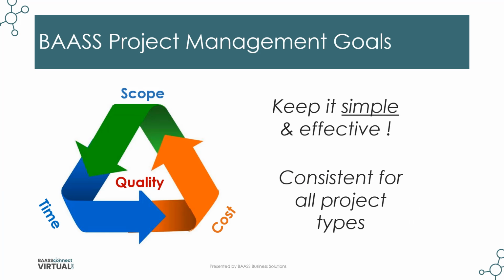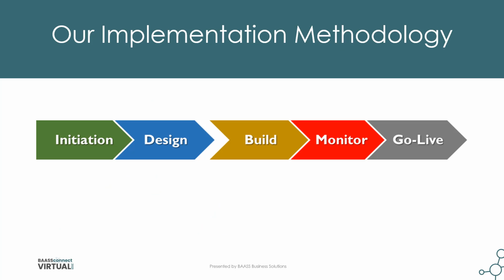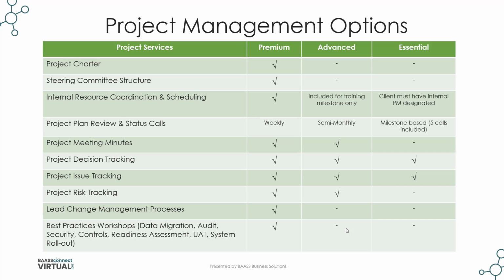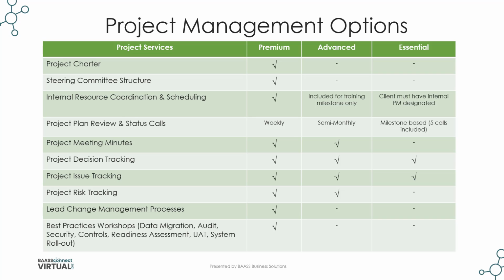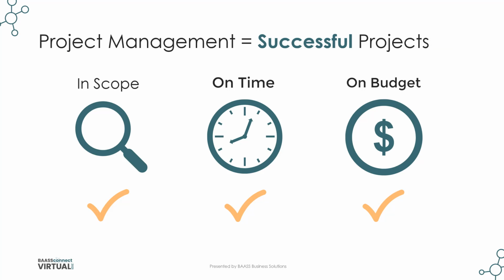Project Management | BAASS Connect Virtual 2021